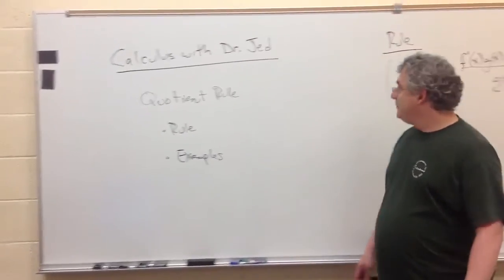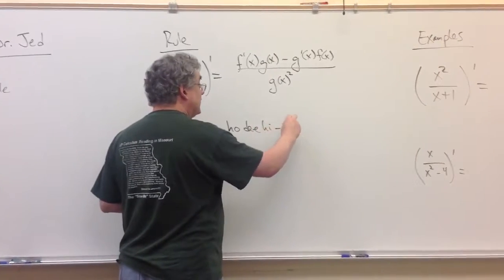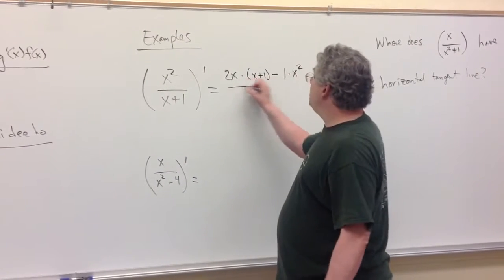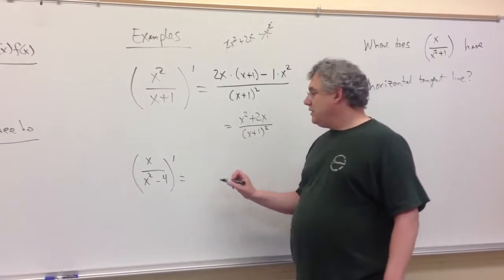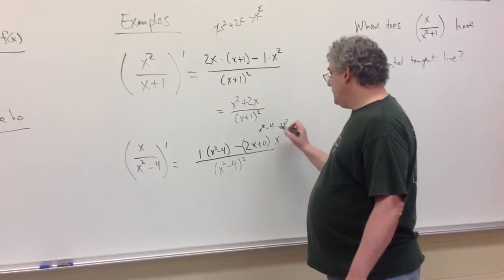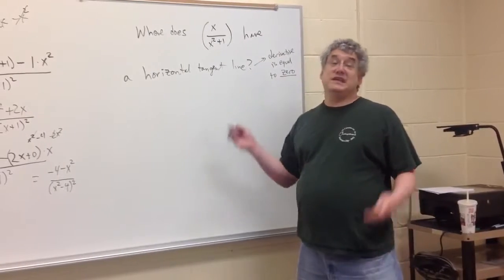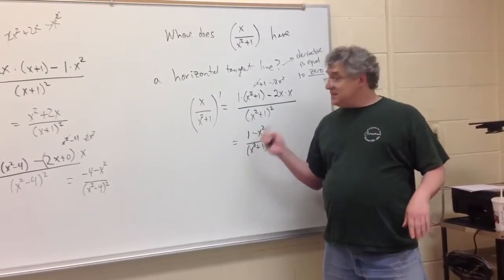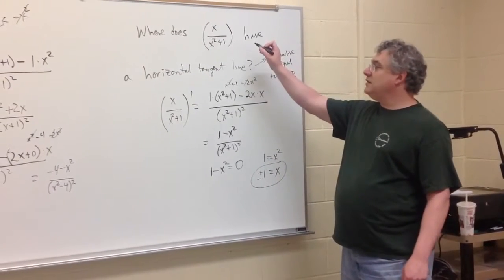3 2 Week 3 Calc I Quotient Rule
For Summer 2019 Calc I